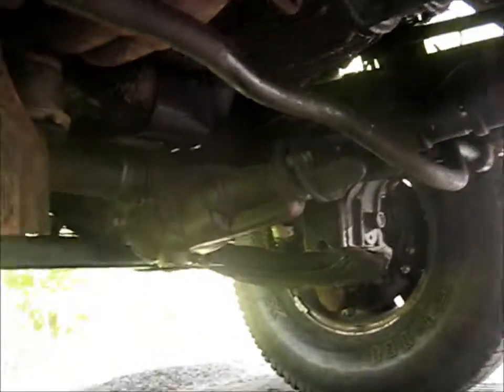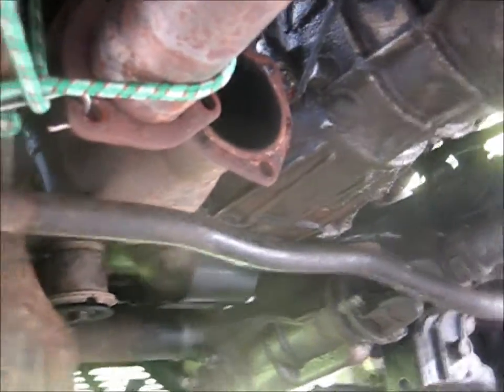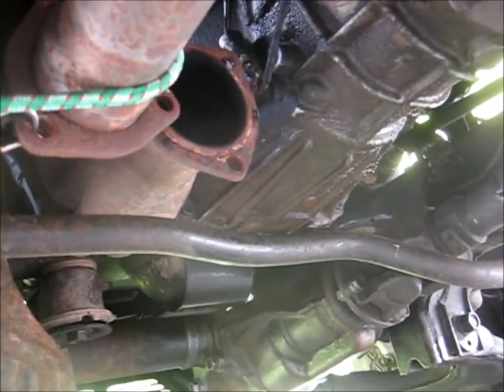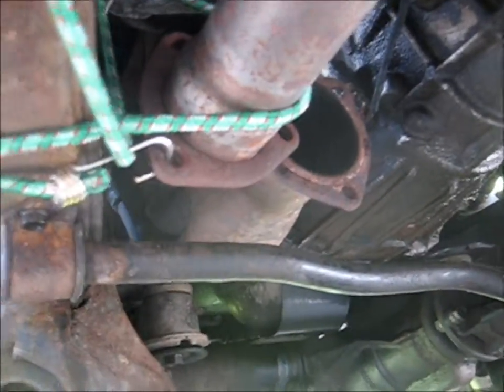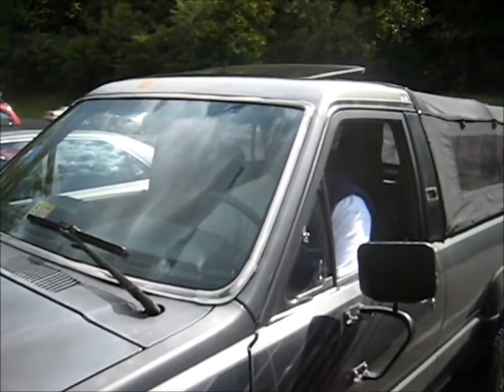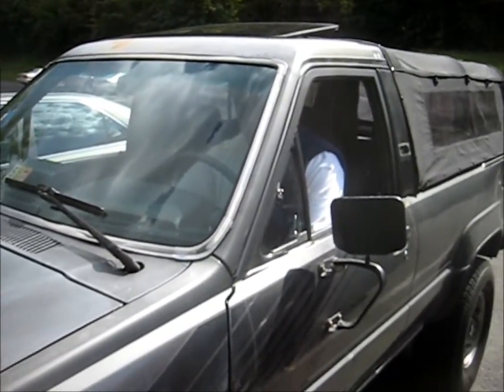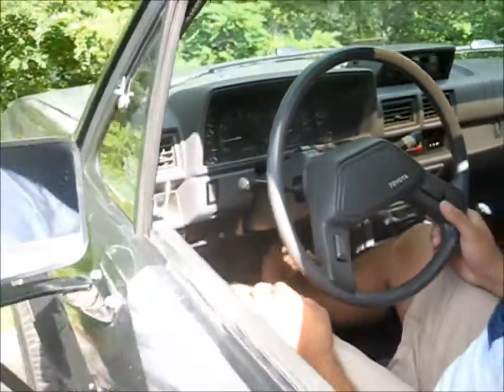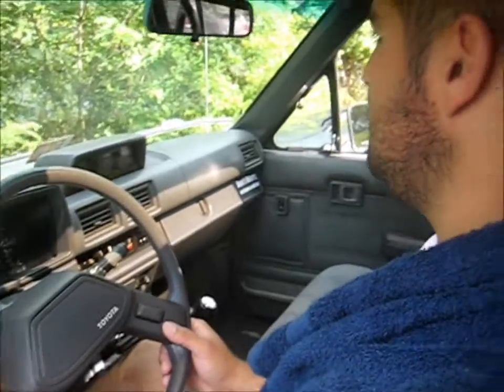22RE 4Runner Open Pacesetter Header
Fixing an exhaust leak. Figured I'd start her up to see how she sounds.